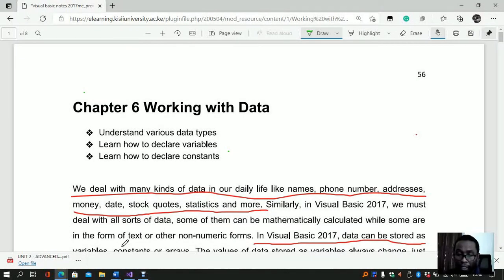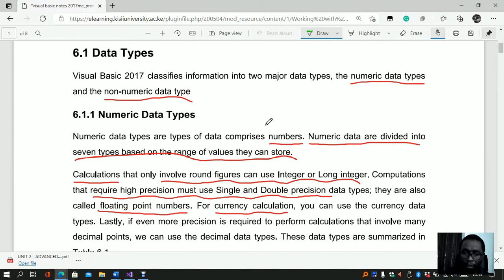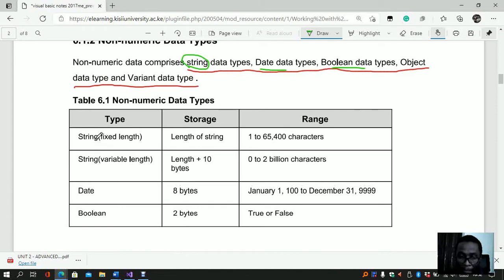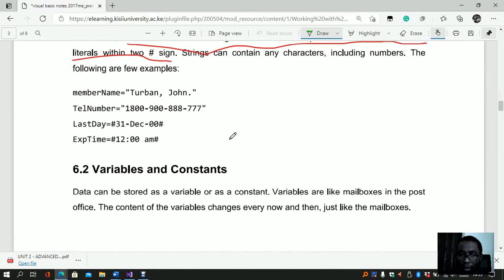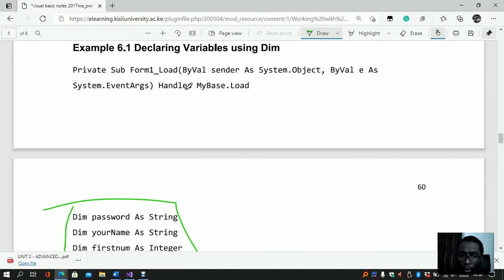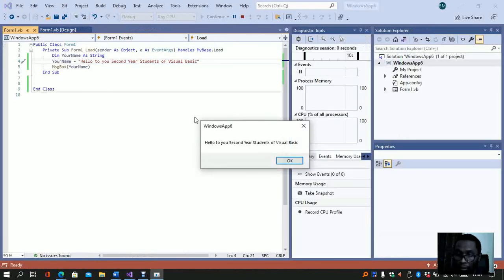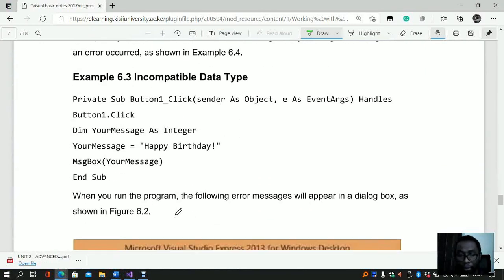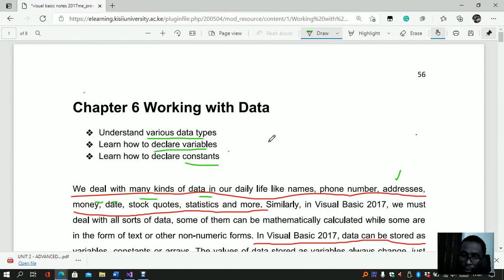Working with Data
Discusses the various data types in VB 2017